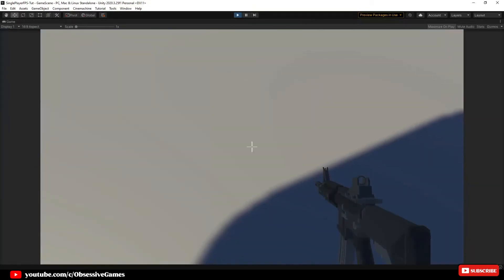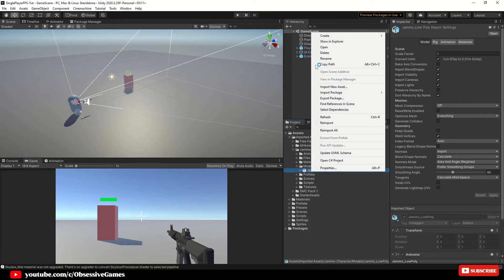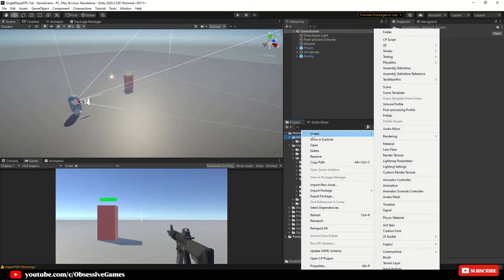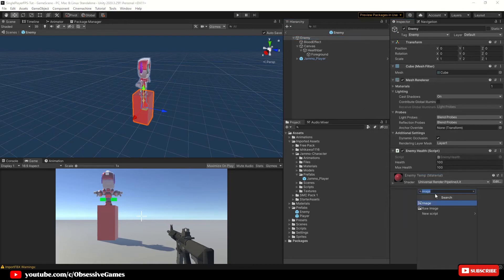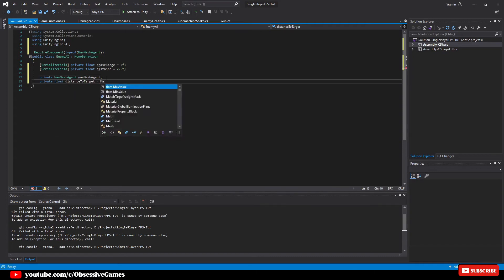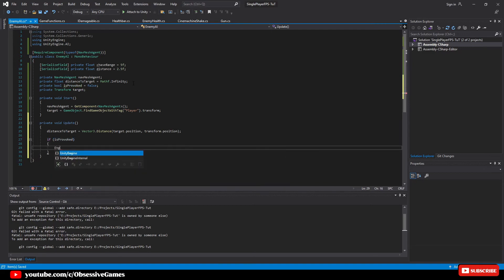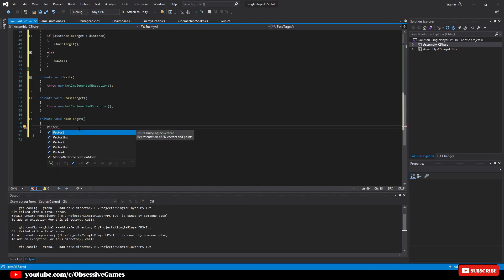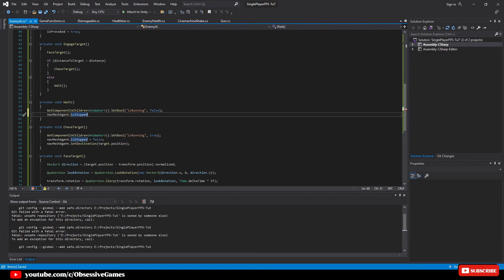How to make a Singleplayer FPS Game in Unity – Part 4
Welcome to the fourth episode of how to create your own First Person Shooter Singleplayer game. In this episode, we will cover how to change your cube enemy into a humanoid character and animate the enemy to idle and to run towards you when you have shot the enemy.

🔗All Links. 🔗

📝Git Repo...

✨Other Tutorials ✨